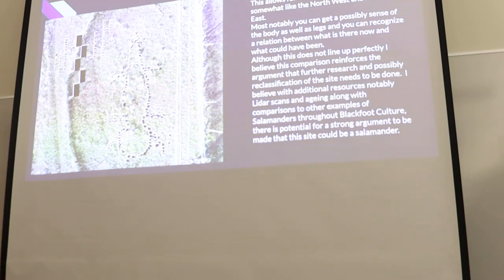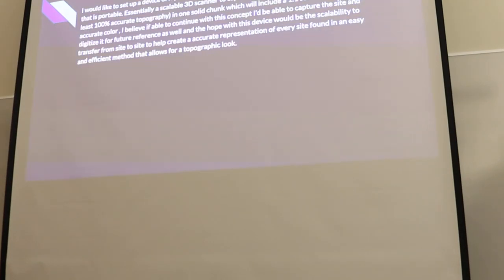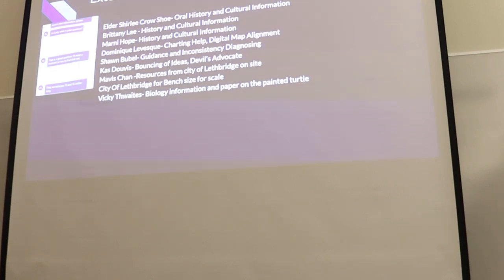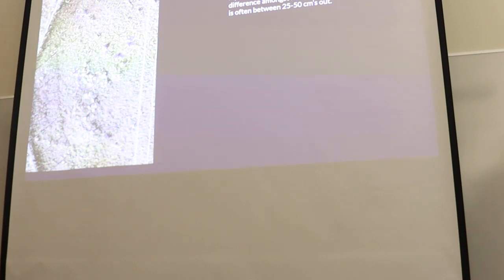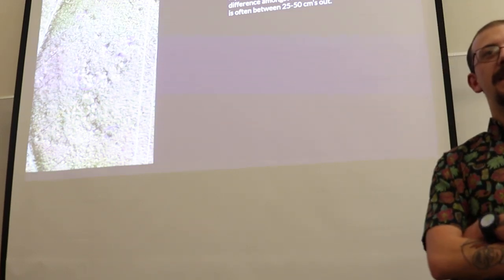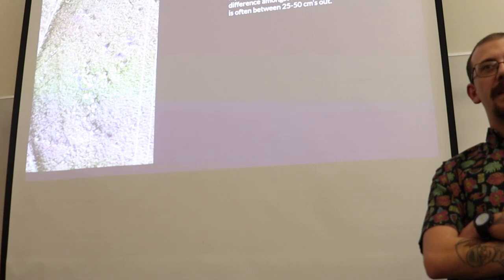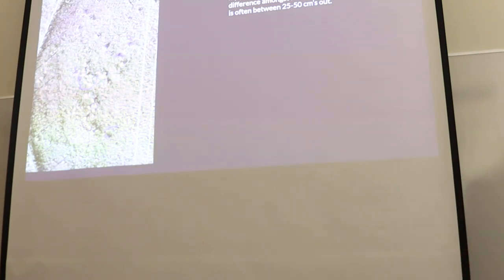Cody Leis Paradise Canyon Effigy Research 2023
Presentation on updated findings at paradise canyon site